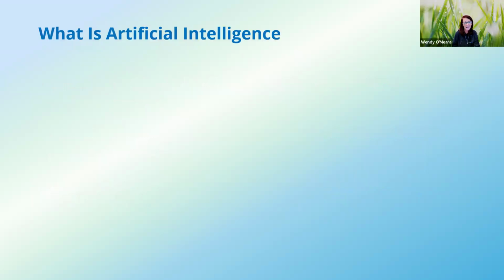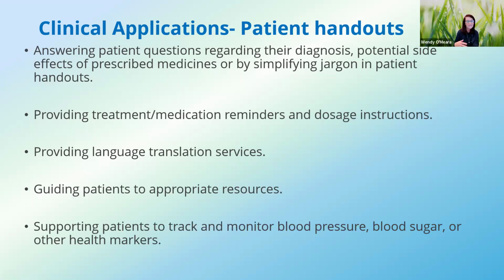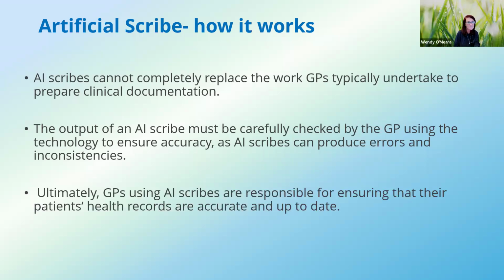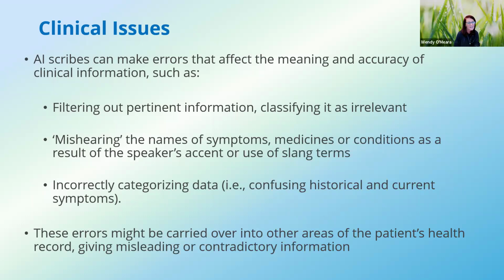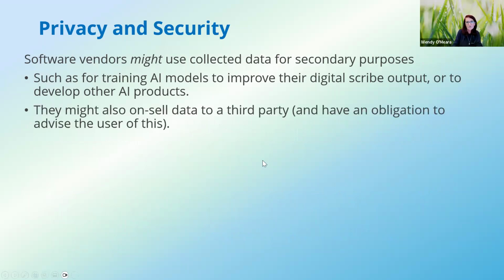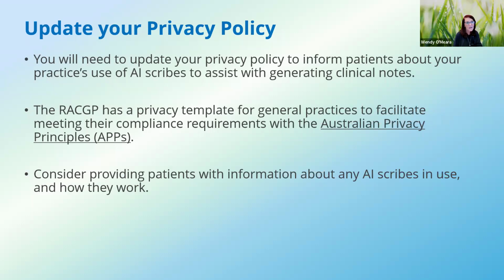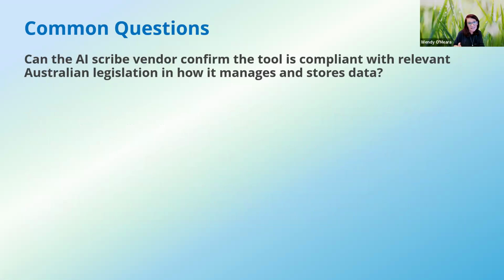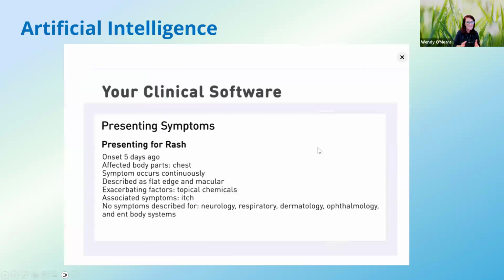Artificial Intelligence (AI) in Health Care